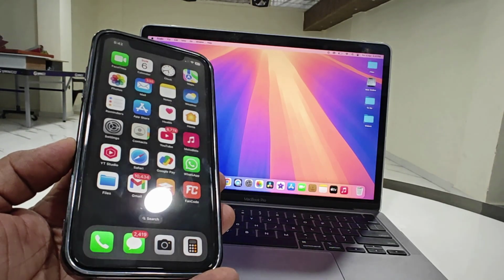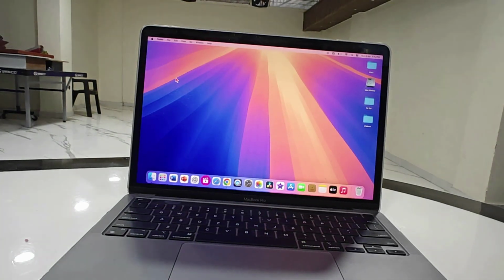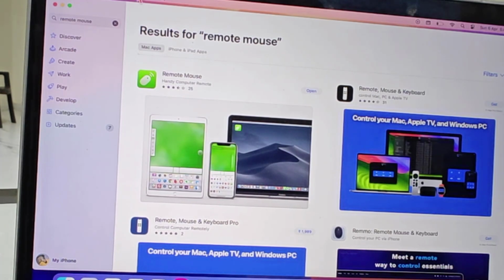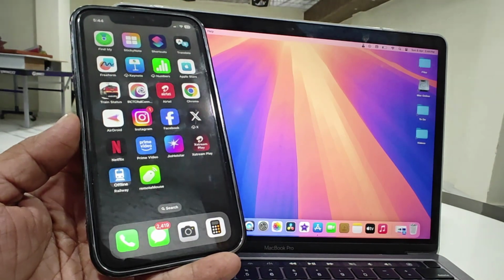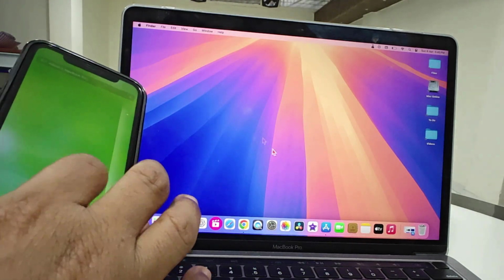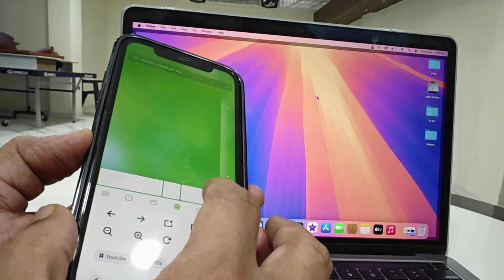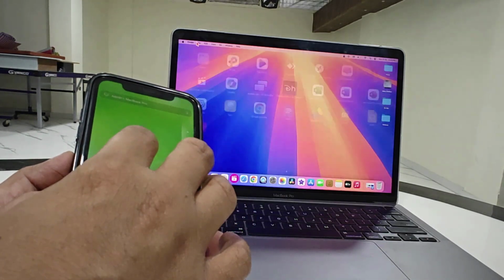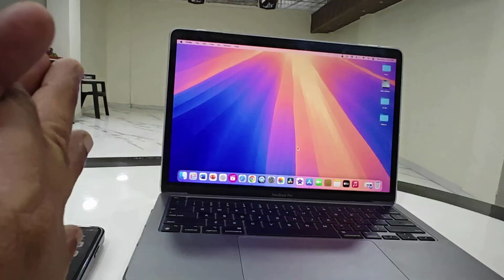How to Use Any iPhone As a Mouse for Any MacBook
Turn your iPhone into a powerful wireless mouse or trackpad for your MacBook with this easy setup guide! In this step-by-step tutorial, you'll learn how to use any iPhone as a mouse for any MacBook, making your workflow more flexible and remote-friendly. Whether you're working from home, controlling your Mac from across the room, or just looking for a handy touchpad alternative, this guide will walk you through the best apps and settings to get started. No jailbreak required — just a quick and simple method to connect your iPhone to your Mac via Wi-Fi or Bluetooth. Discover how to control your MacBook using an iPhone, find the best iPhone mouse apps for macOS, and improve your multitasking setup today!